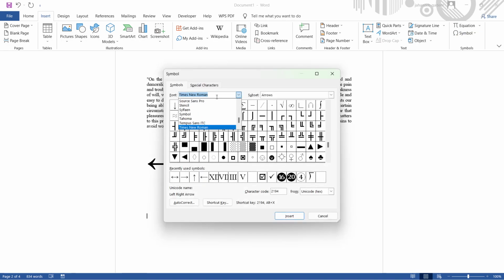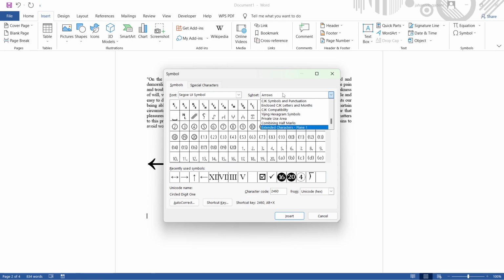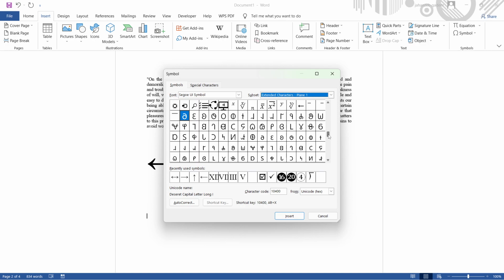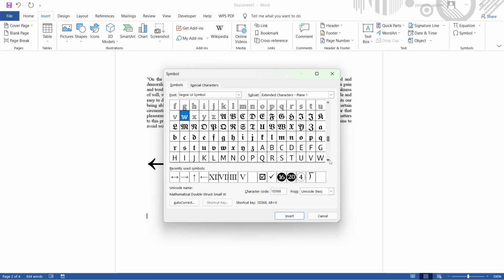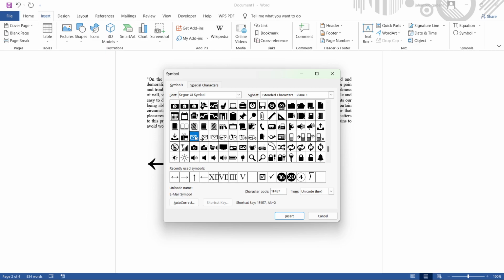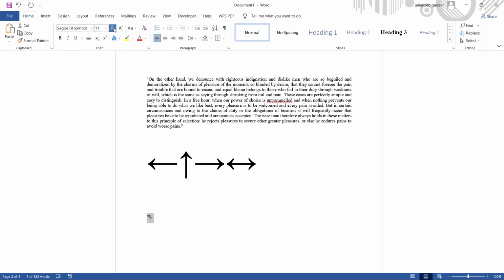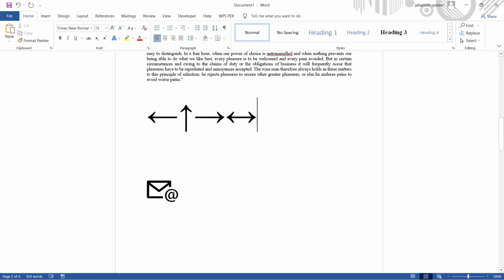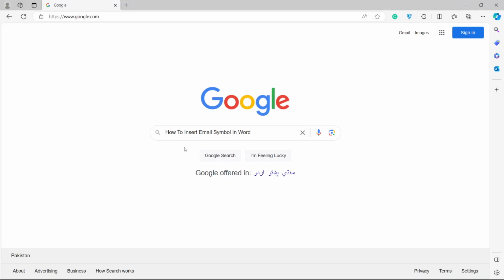How To Insert Email Symbol In Word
In this tutorial, we'll guide you step-by-step on "How To Insert Email Symbol In Word." If you've ever wondered how to enhance your documents with professional-looking email symbols, you're in the right place.